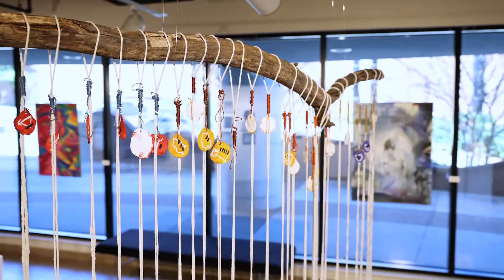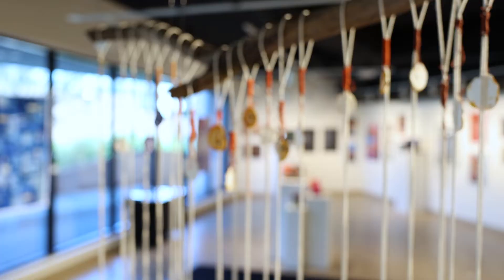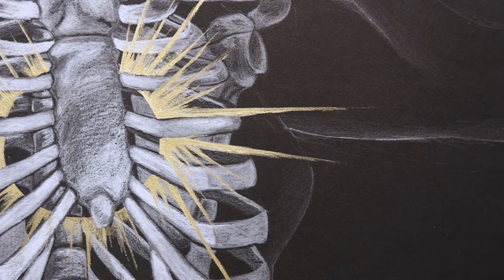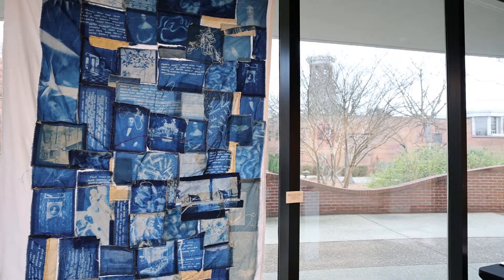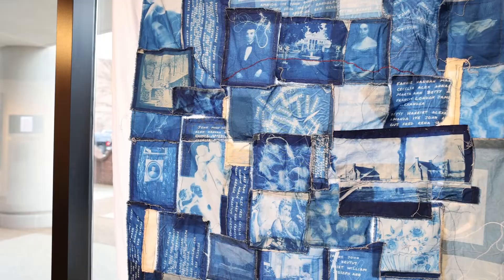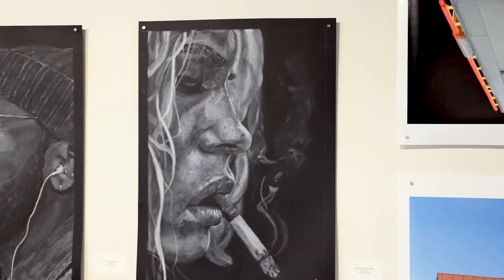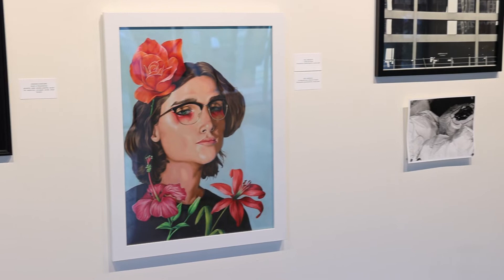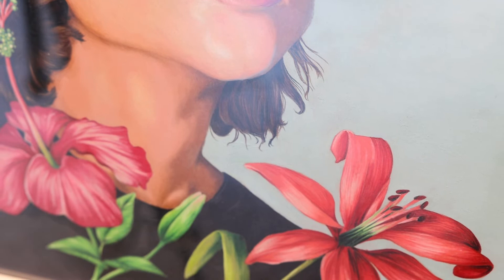2021 Watkins College of Art – Annual Student Art Exhibition Winners